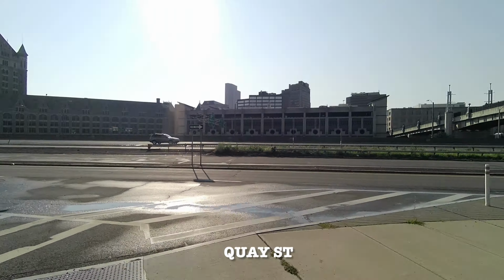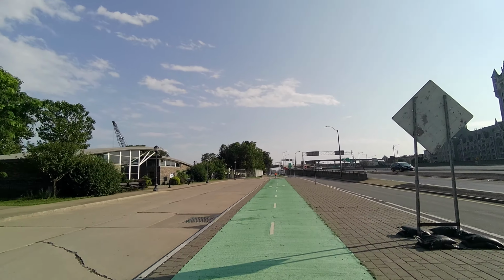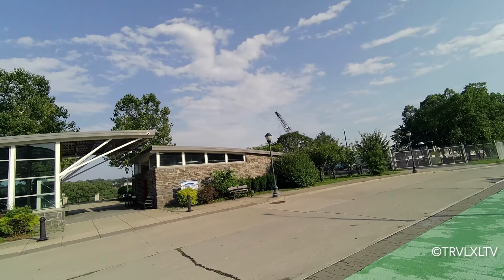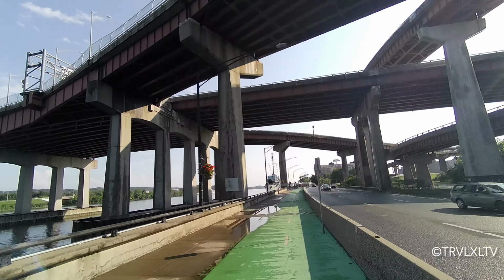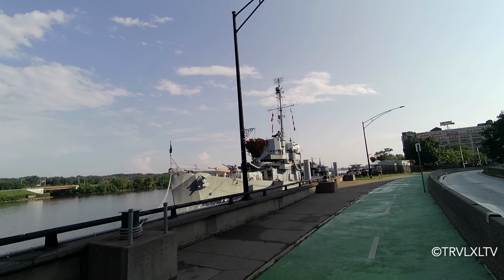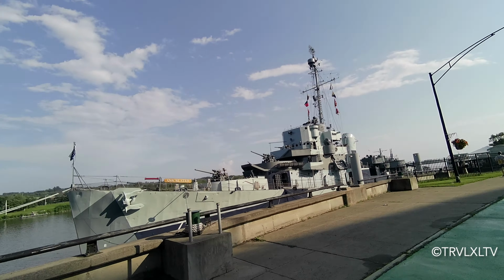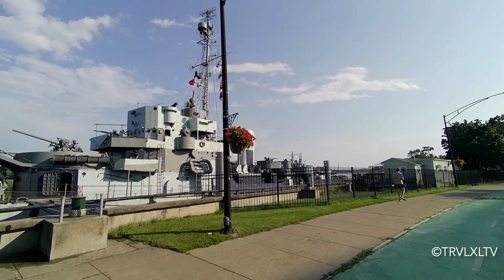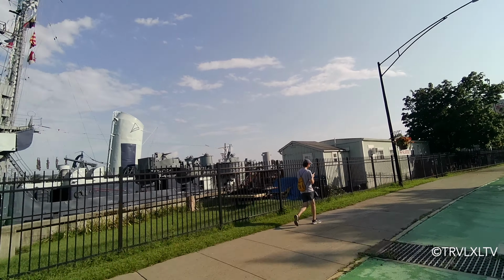USS Slater on The Hudson River | Virtual Tour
Today we took a ride down to the USS Slater, which is a Cannon-class destroyer escort that served in the United States Navy and later in the Hellenic Navy. Following service during World War II, the ship was transferred to Greece and renamed Aetos. Decommissioned in 1991, the destroyer escort was returned to the United States.